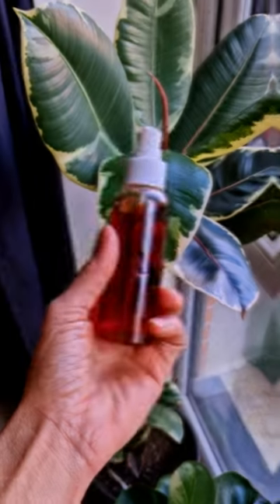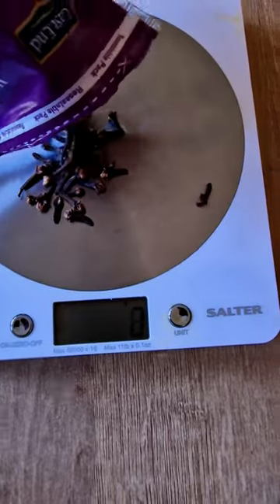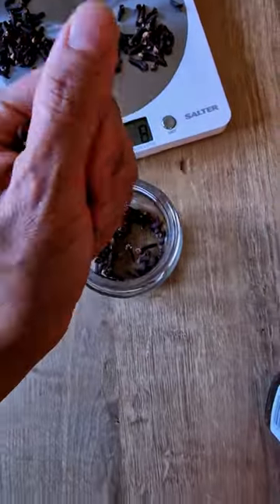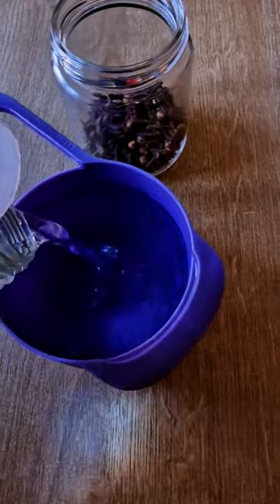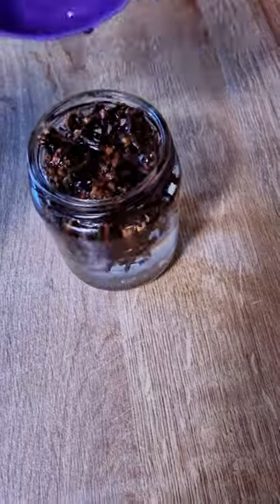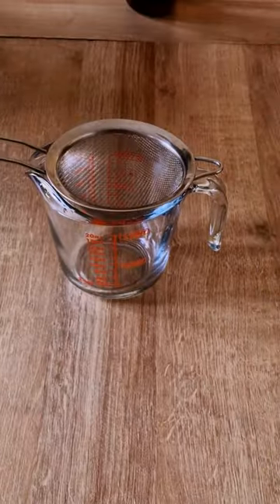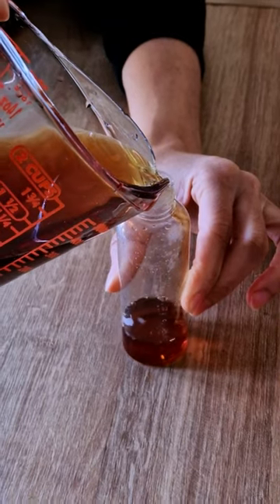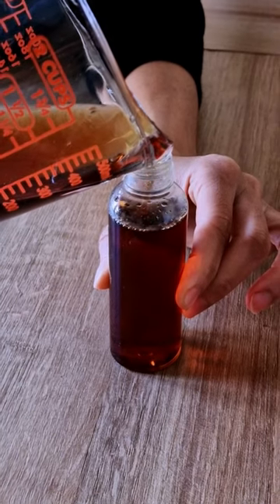TWA to Waist Length: Clove Water For Hair Growth Journey Daily Ritual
Following up from my previous video: TWA to Waist Length: My 30 days Hair Growth Journey Ritual where I detailed how to make my ayurveda hair growth mask, which I use twice a week; I wanted to share with you my DIY Clove Water spray that I use everyday to promote thicker edges and healthy hair growth. In this video I share with you how to make clove water for hair growth, and I plan on following up with how to use clove spray for hair growth and thicker hair. I look forward to sharing my results with you all very soon.